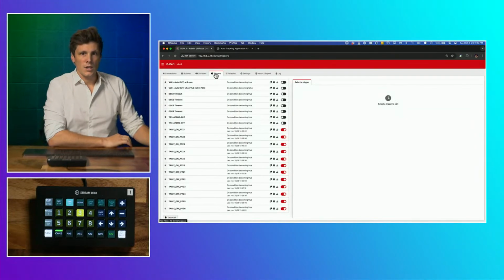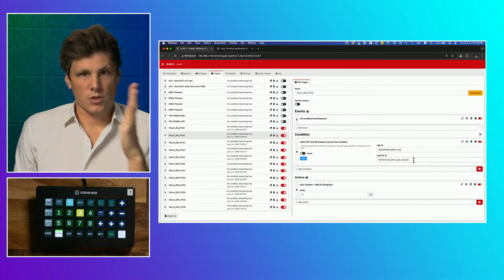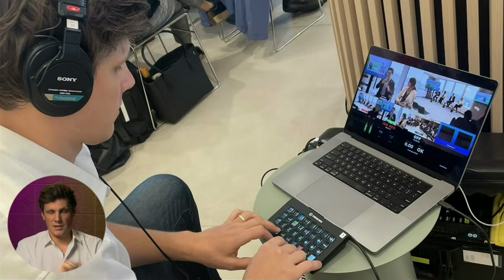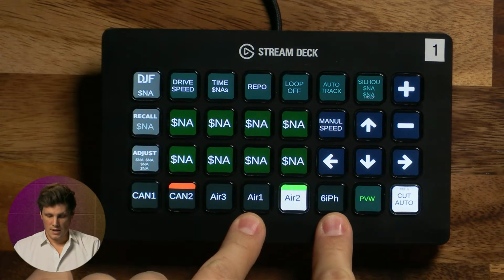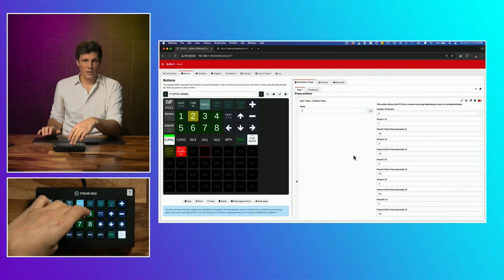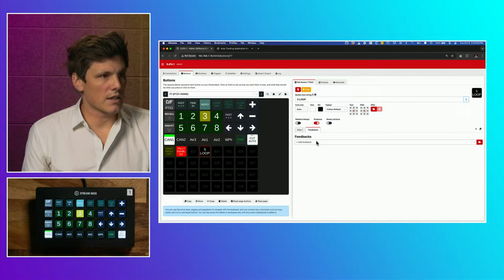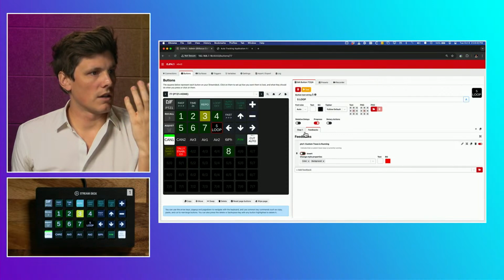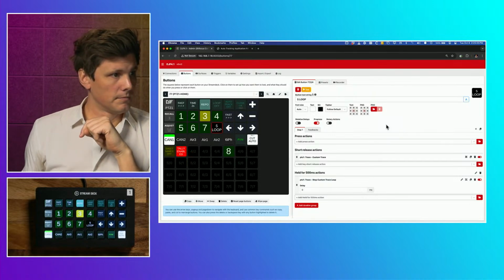E87 Live Event Demo of Canon PTZ cameras + Tally Update DJF4.1.1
By popular demand, the DJF Canon PTZ Control profile has been updated to 4.1.1 to include Program Tally trigger feedback!

Also watch a demonstration of how to use this control profile during live events.

Drop your questions about livestreaming, video production or photography in the comments and we'll answer them live!

Chapters
00:00:00 - Preroll
00:01:20 - WELCOME: E87
00:02:07 - PART 1: DJF 4.1.1 Canon PTZ Tally Trigger Update
00:04:31 - PART 2: Live Event Demo of DJF Canon PTZ Control for Stream Deck XL
00:22:15 - Tutorial - How to build a 5-point custom trace loop for Canon PTZ
00:28:54 - GOOD BYE
00:29:19 - WRAP